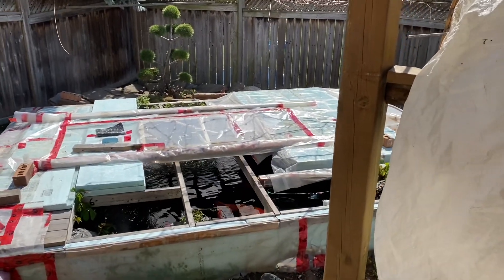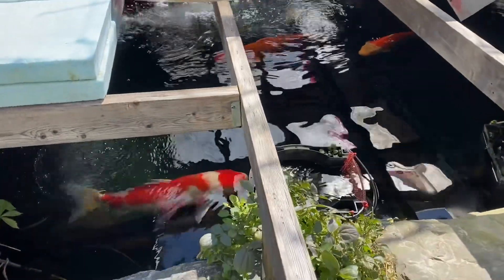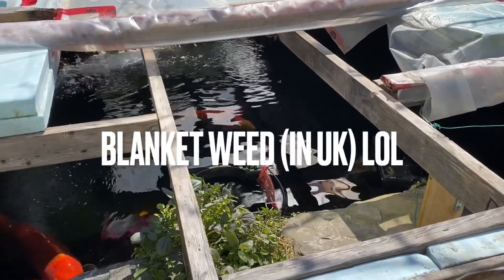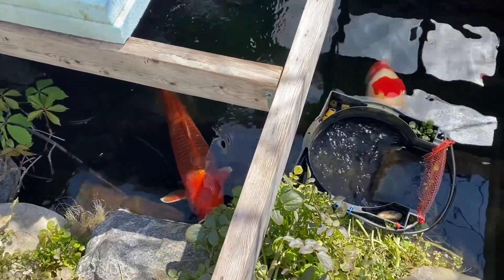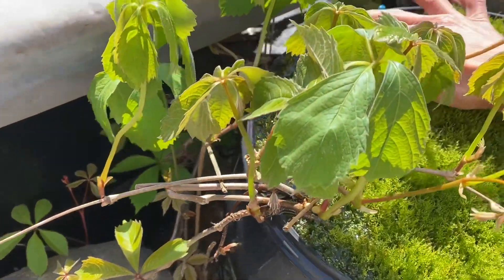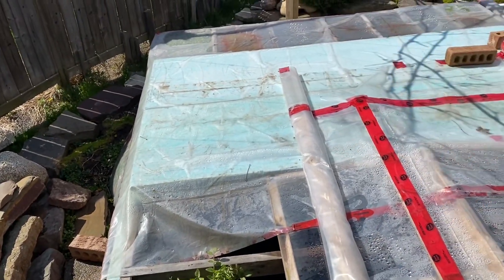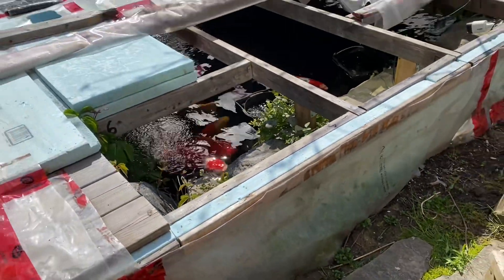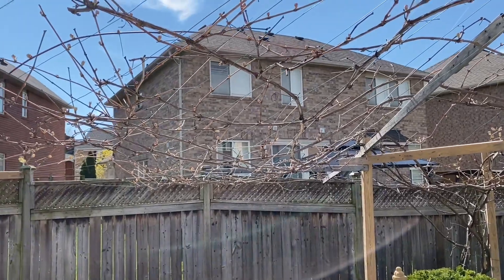Preventing spring parasites, high ph, Sid’s koi pond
This is what happens in my pond during spring time. Every pond is different.